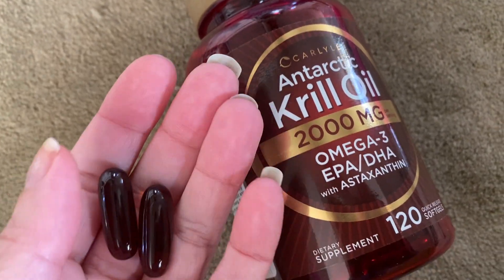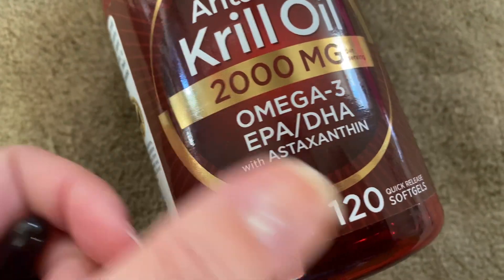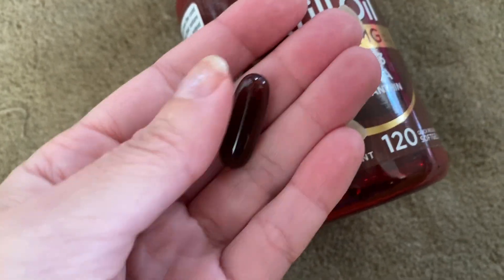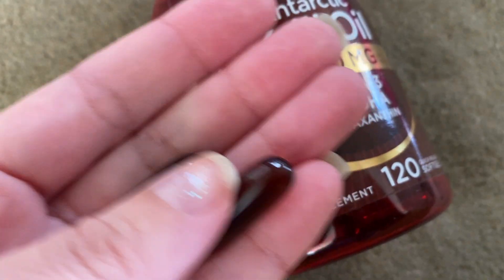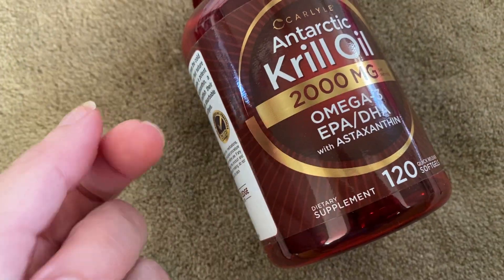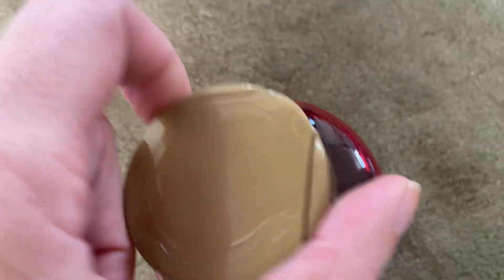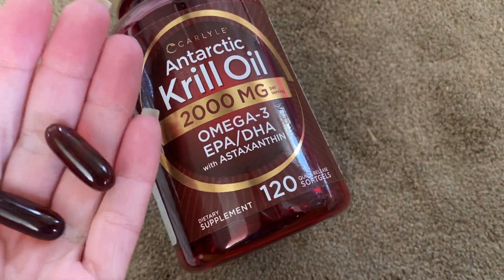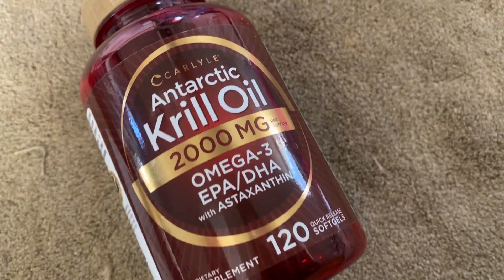Honest Review Krill Oil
Krill Oil On Amazon